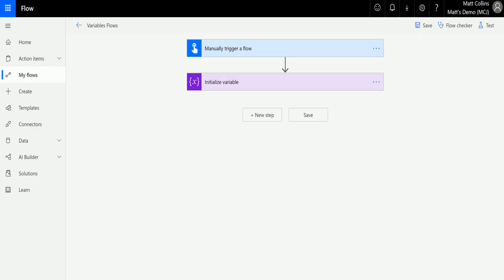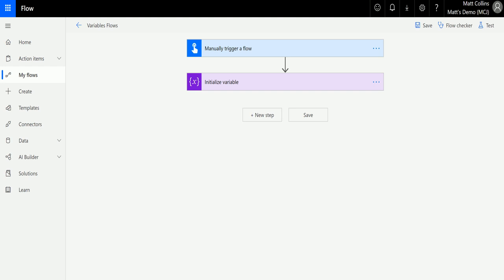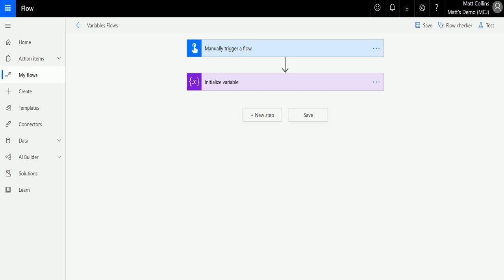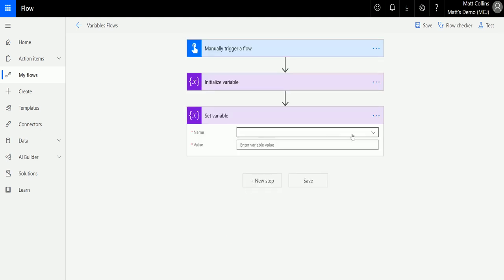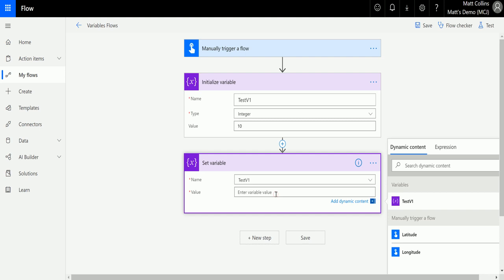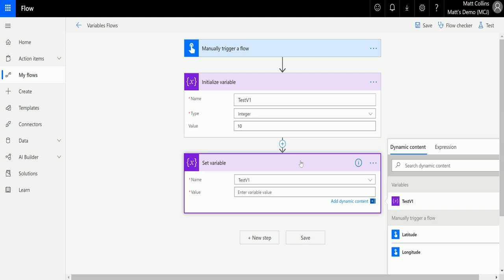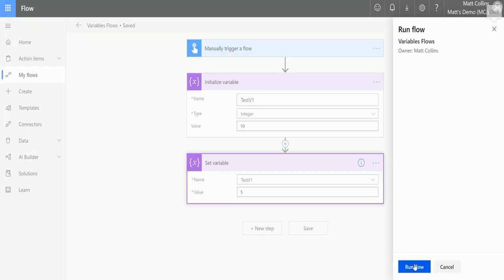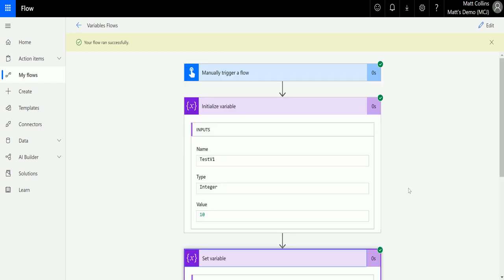Power Automate Flow How to: Set Variable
In this video, I go through using the Set Variable Action in Power Automate, previously known as Microsoft Flow. Power Automate is a powerful automation and integration tool with over 280+ data connectors.